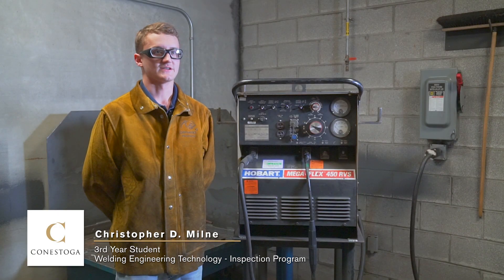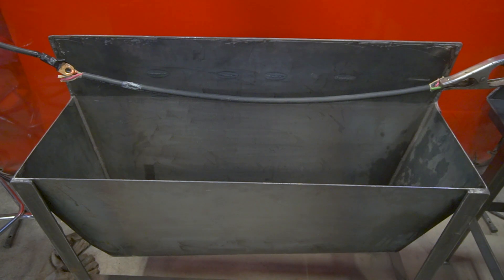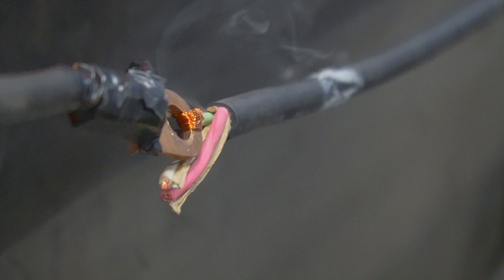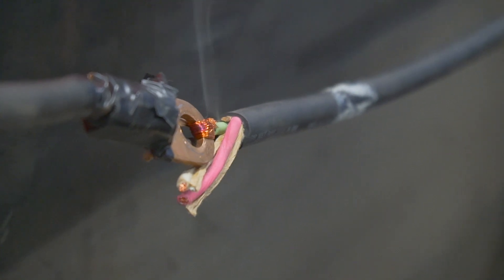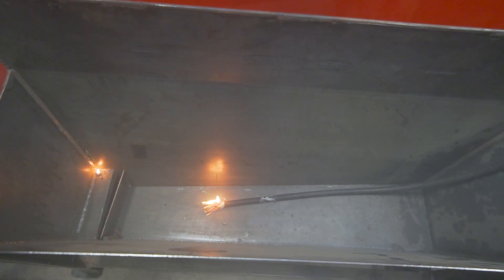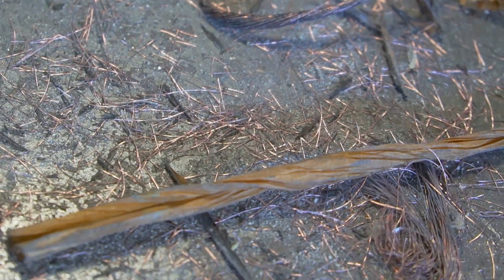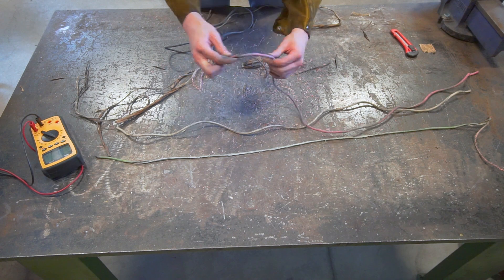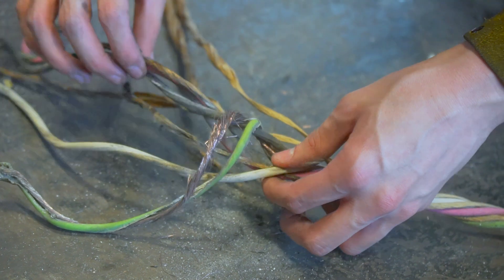Stray Welding Current Damage to Power Cords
A stray current fault occurs when welding current returns to a welding machine through unintended conductors. This demonstration shows the type of damage that can occur to a welding machine’s power cord when it is subjected to this excessive welding current.